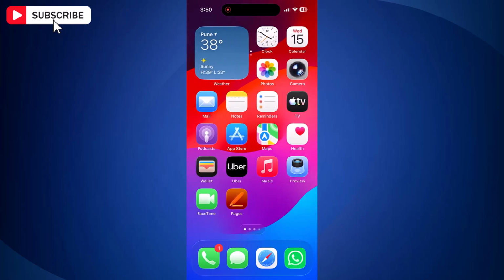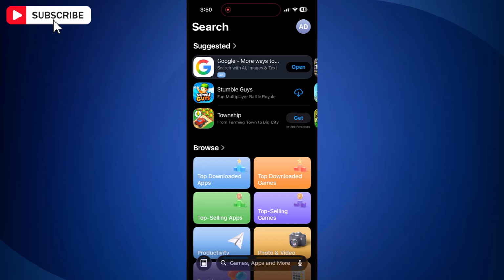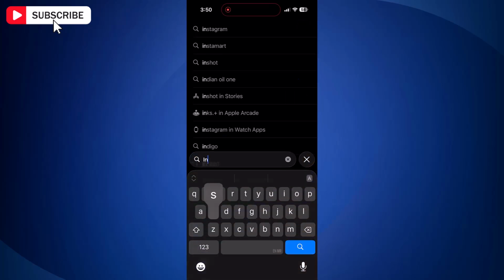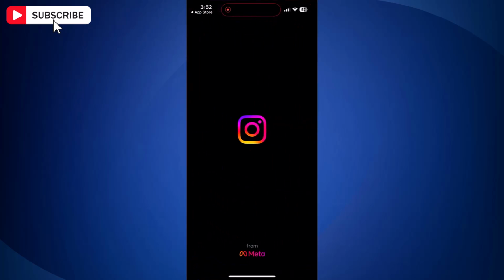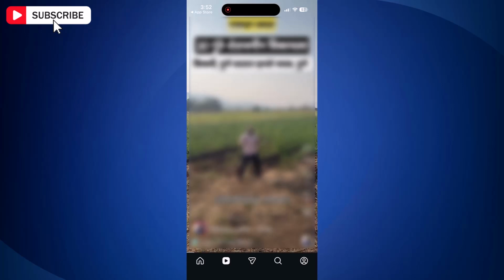How to Enable Auto Scrolling for Instagram Reels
How to Enable Auto Scrolling for Instagram Reels. Watching Instagram Reels can be addictive, but constantly swiping to move to the next video can feel repetitive. Many users are now looking for ways to enable auto scrolling so reels play continuously without manual interaction. This video explains how auto scrolling works on Instagram Reels and what options are available to achieve a hands-free viewing experience.

Instagram does not officially provide a built-in “auto scroll” feature for reels on most devices, which often confuses users searching for this option. However, there are certain accessibility features and device settings that can simulate auto scrolling behavior. Understanding how these features work helps you achieve a smoother and more convenient reels experience.

In this video, you’ll learn how Instagram handles reel playback, why auto scrolling is not directly available, and how alternative methods can help automate scrolling. It also explains how accessibility tools on Android and iPhone can assist with gestures and repeated actions.

This guide is useful for users who want a hands-free experience while watching reels, whether for entertainment, content research, or casual browsing. It works across both Android and iPhone devices, though the exact behavior may vary depending on system settings and app versions.

If you’ve been searching for “how to enable auto scrolling Instagram Reels,” “Instagram reels auto scroll feature,” or “watch reels without swiping,” this video provides a clear and realistic explanation of what is possible and what limitations exist.

Watch till the end to understand how to make Instagram Reels playback more convenient, reduce manual interaction, and enjoy a smoother scrolling experience on your smartphone.